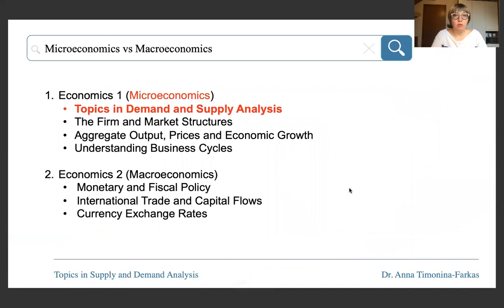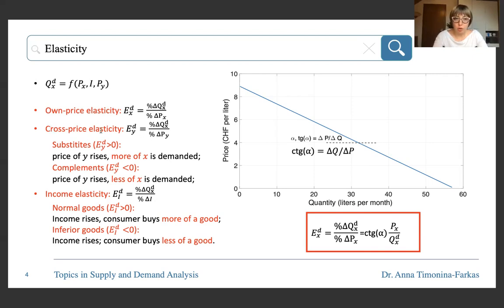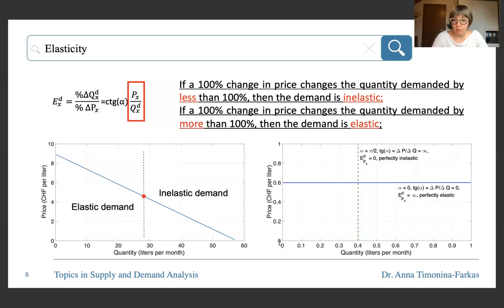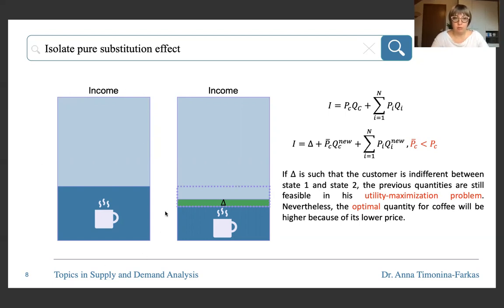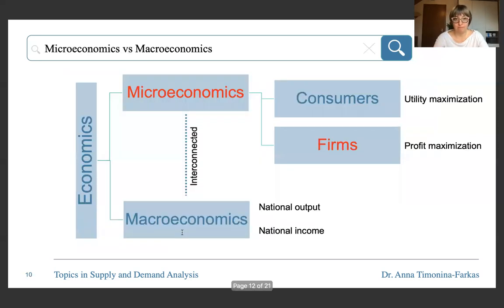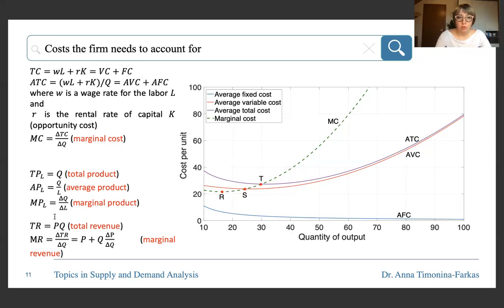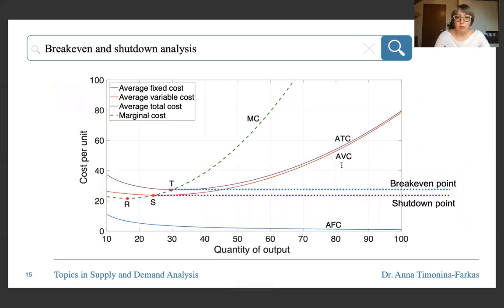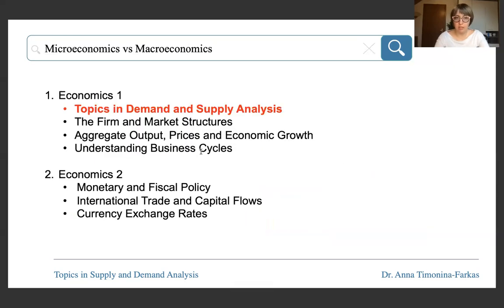Reading 8 - Topics in Demand and Supply Analysis (2022 Level I CFA Exam)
CFA Level 1 Curriculum provides the fundament of knowledge for financial analysts. This reading discusses the basis of microeconomic analysis from both the customer's and firm's perspectives.